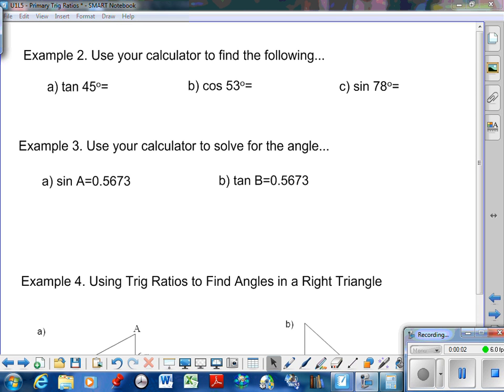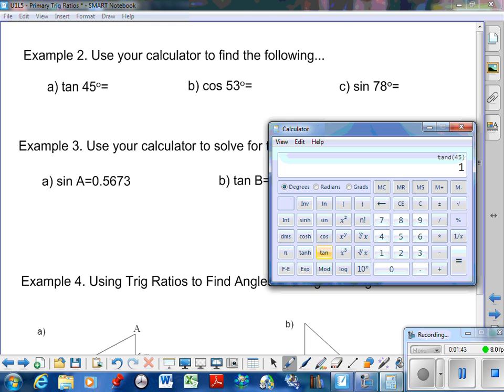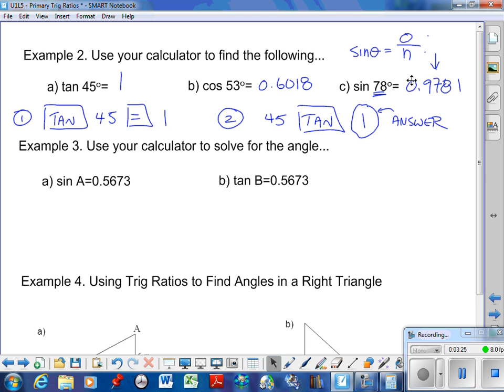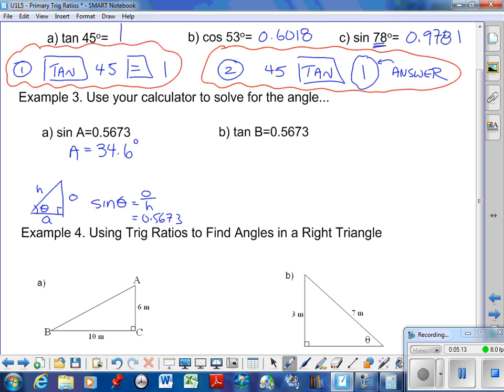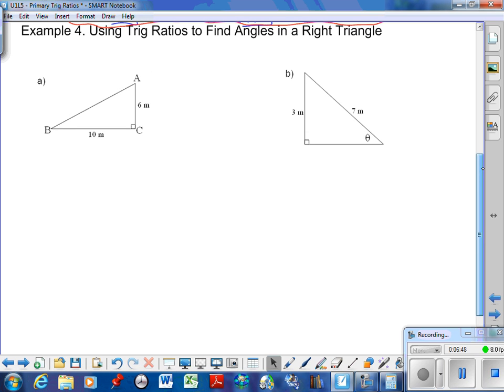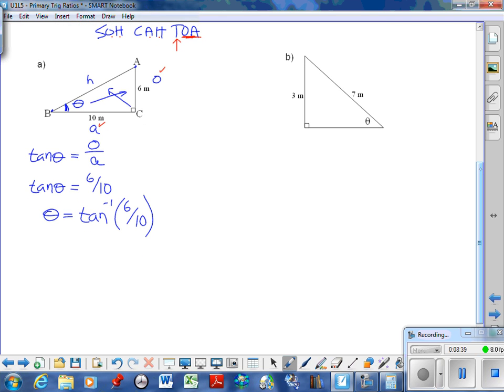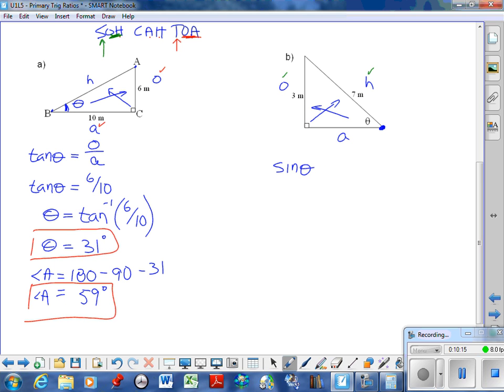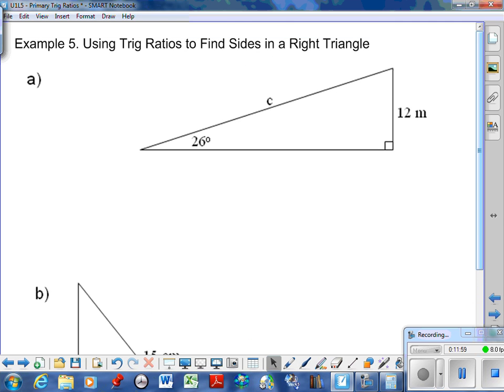U1L5 Primary Trig Ratios Part2